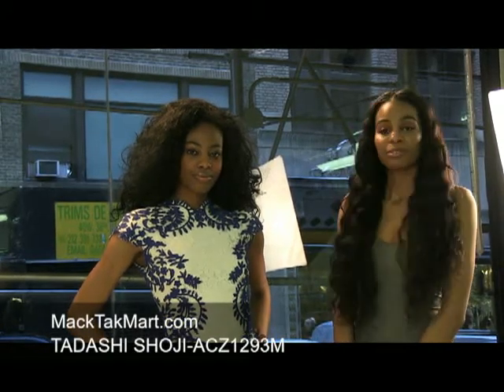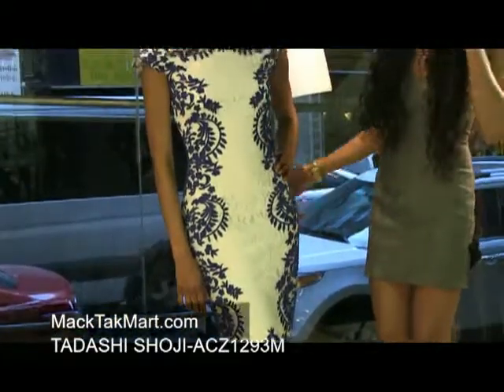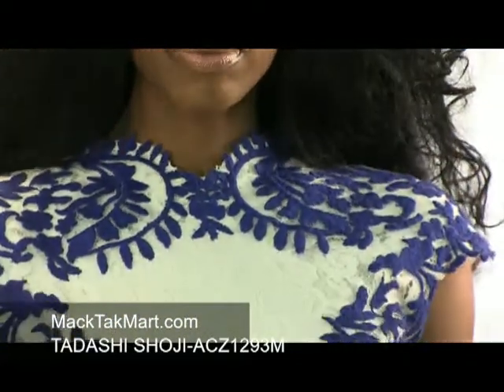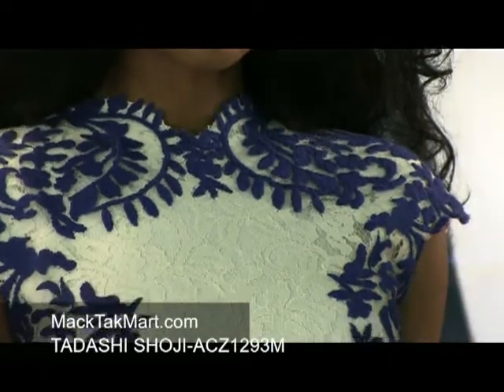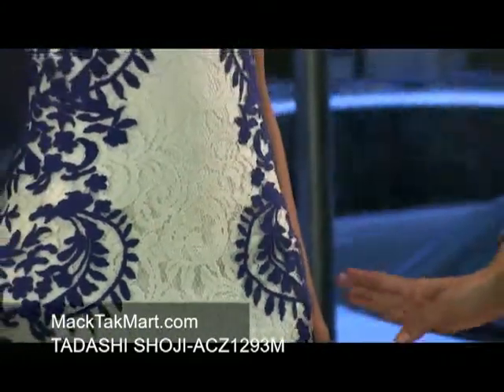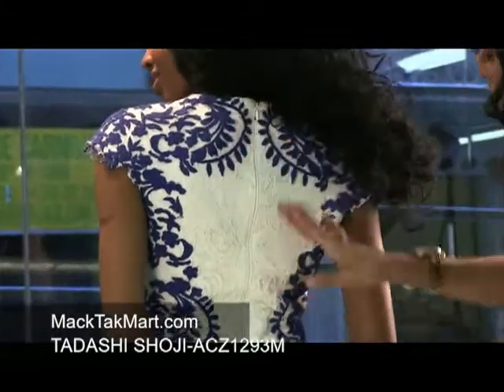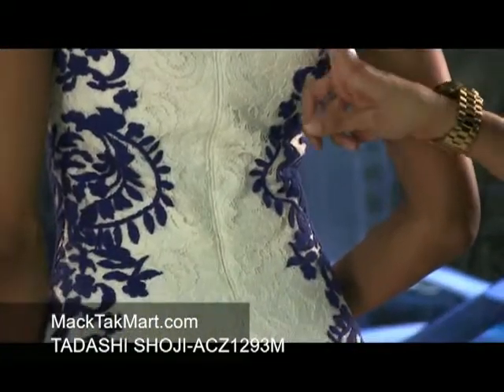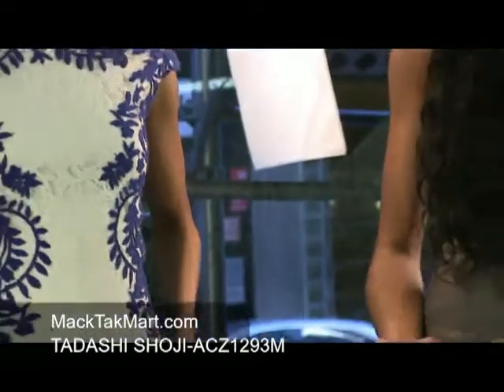MACKTAKMART TADASHI SHOJI ACZ1293M